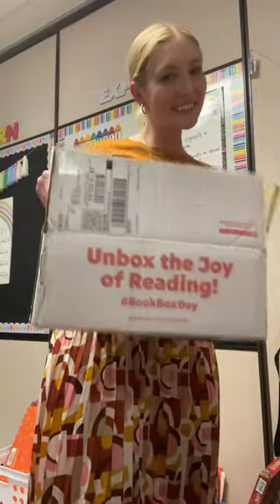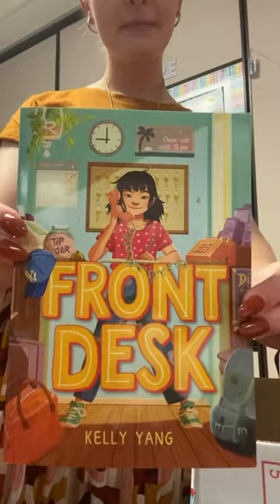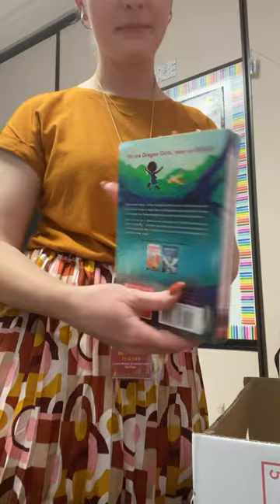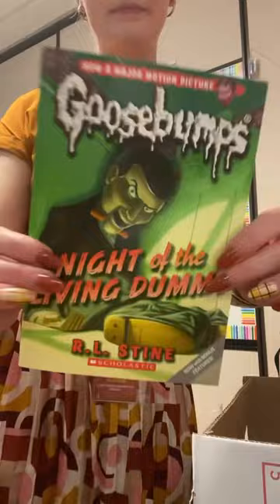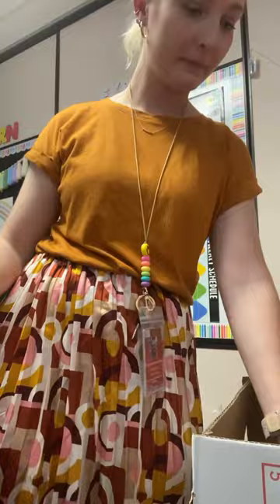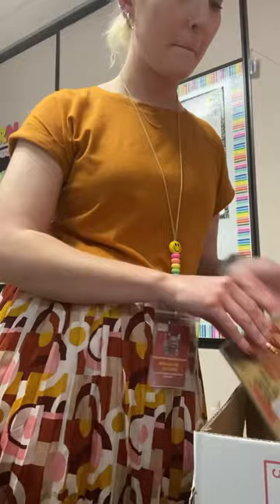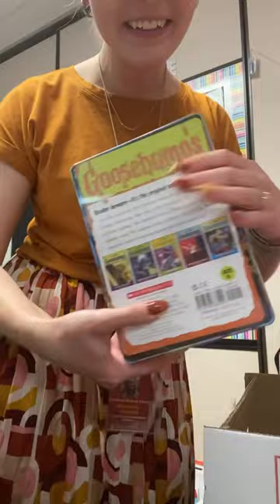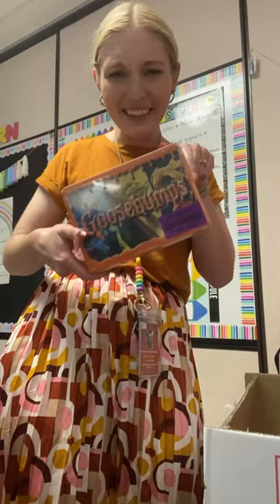Scholastic book order unboxing📚📦